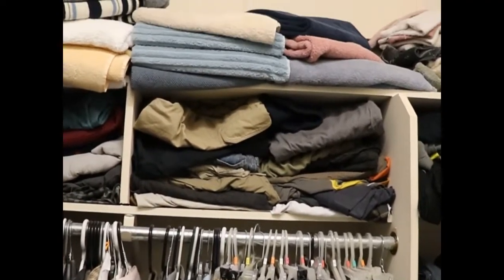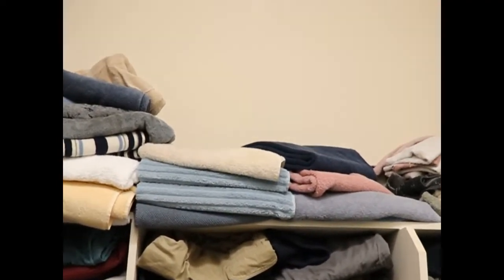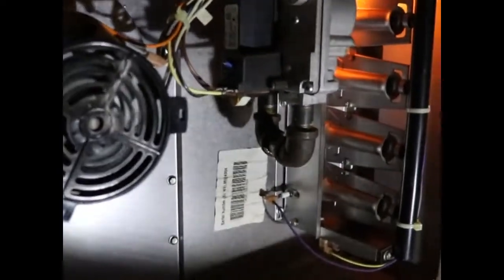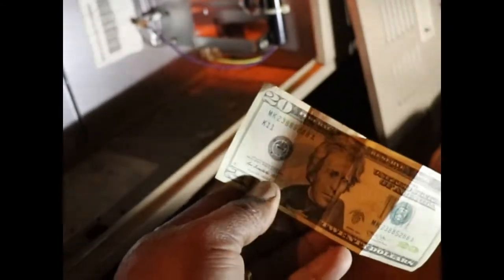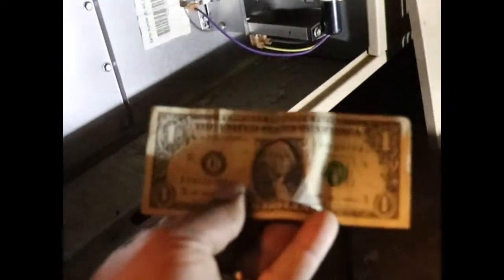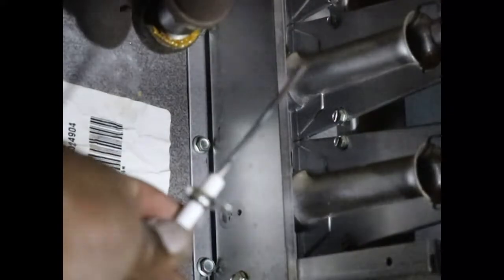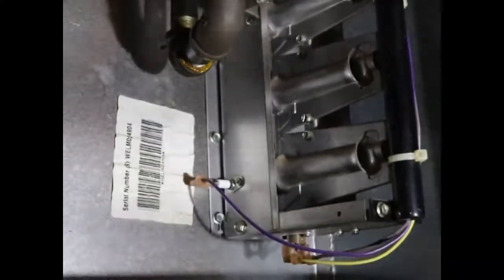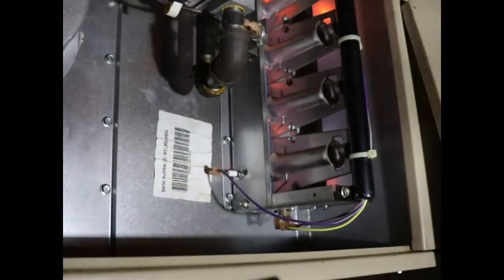Furnace keeps shutting off, #1 Reason Why a Furnace Cycles on and off - Furnace Flame Sensor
This video demonstrates ONE way to address the issue of a gas fired furnace cycling on an off due to a dirty or failing flame sensor. Part Number for this Sensor is: PSE-YK2